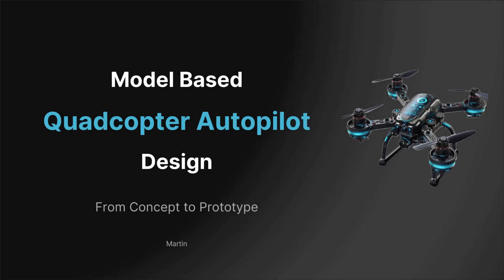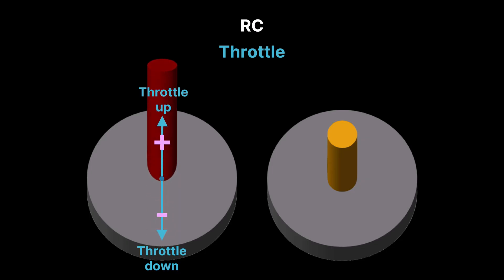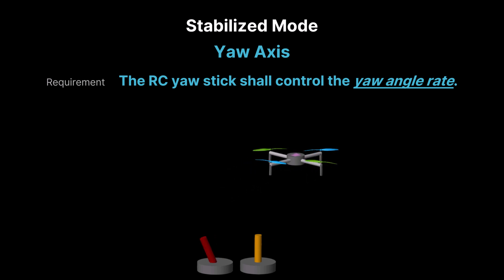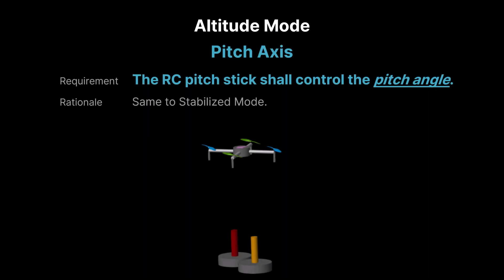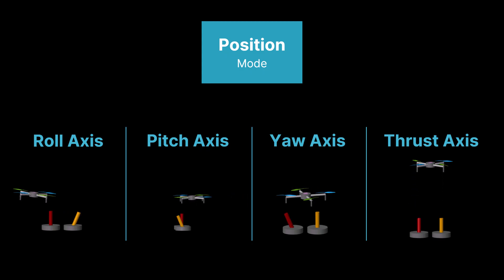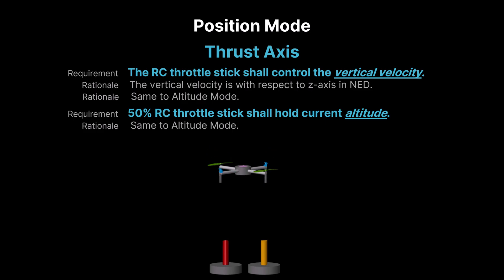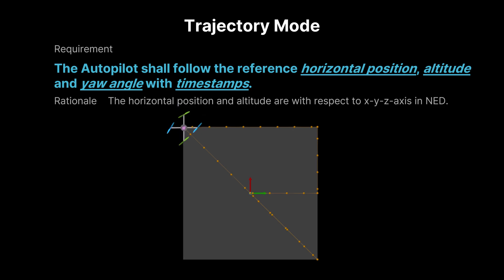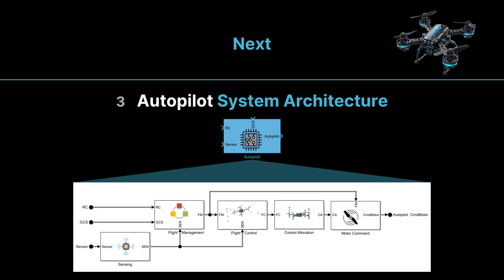2 Autopilot Functional Requirements | Drone Autopilot Design and Simulation in Simulink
🚁 Functional Requirements of a Quadcopter Autopilot | Model-Based Design with Simulink

In this video, we dive into the functional requirements of a quadcopter autopilot, exploring how different flight modes impact drone control and performance. Understanding these requirements is crucial for developing reliable and efficient UAV autopilot systems.

🛸 What You'll Learn:
✅ Stabilized Mode – Basic manual control with autopilot-assisted stabilization
✅ Altitude Mode – Automatic altitude hold while allowing manual horizontal control
✅ Position Mode – Horizontal position hold for stable hovering
✅ Trajectory Mode – Autonomous flight along a predefined path with timestamps
✅ Functional Requirements – How these modes influence autopilot design and performance

📌 Whether you're working with MATLAB, Simulink, UAV development, or control systems, this video provides valuable insights into autopilot functionality!